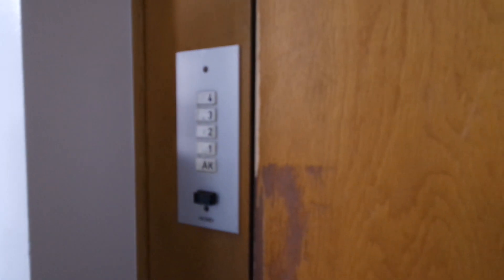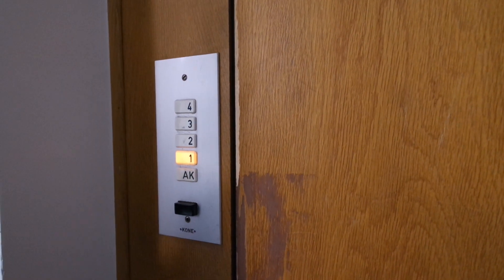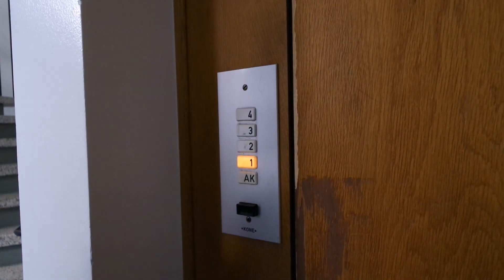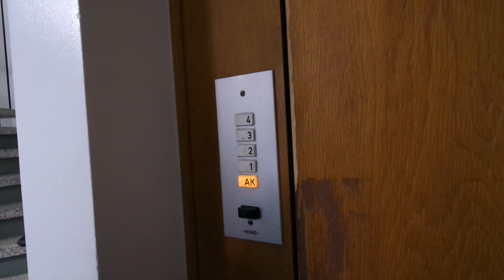Old Kone traction elevator/lift in Kumianpää 1A, Laajasalo, Helsinki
Location: Kumianpää 1A, Laajasalo, Helsinki, Finland
Brand: Kone, Filmed with Elevators from Finland
Year installed/modernized: 1967
Serial number: H 14953
Floors: 5(AK, 1, 2, 3, 4)
Capacity: 3 persons or 240 kg
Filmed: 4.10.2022